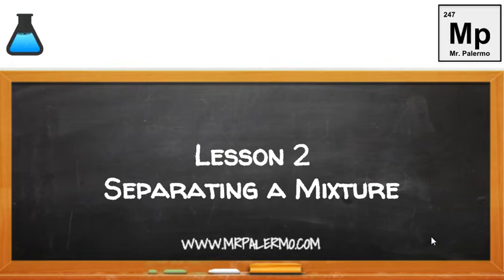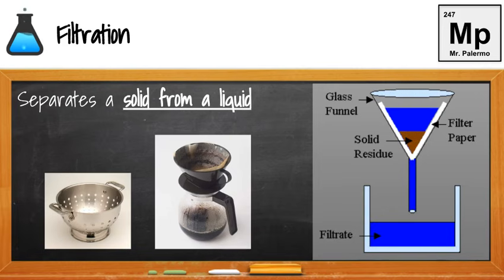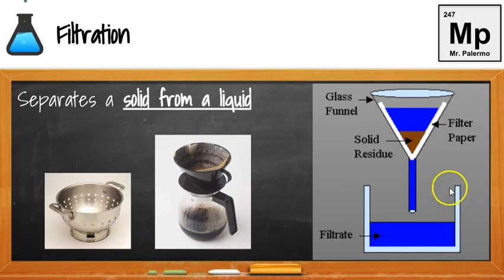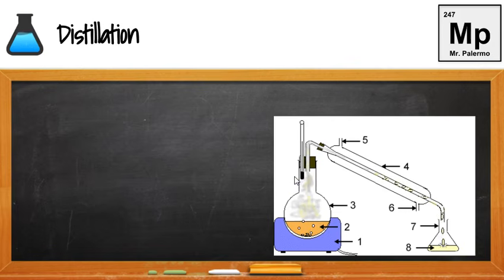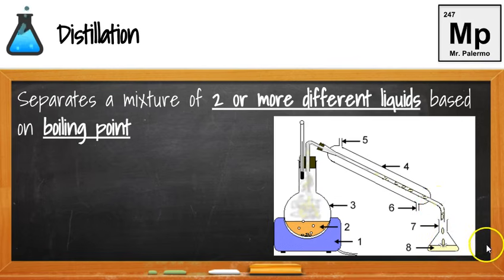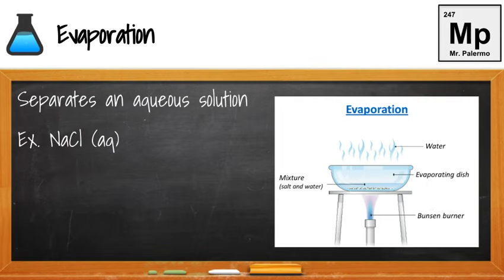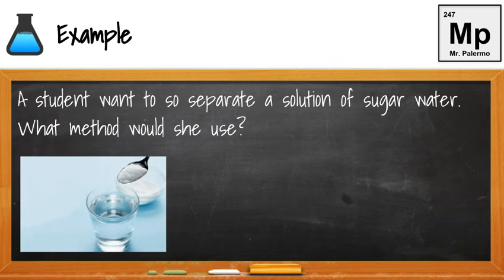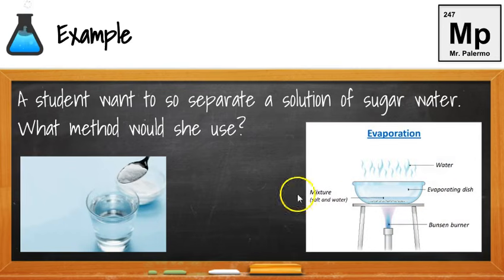lesson 2 2 separating mixtures